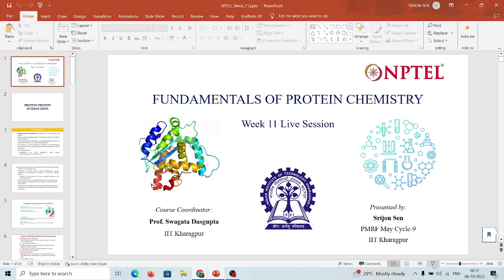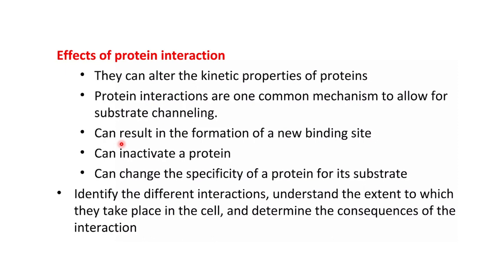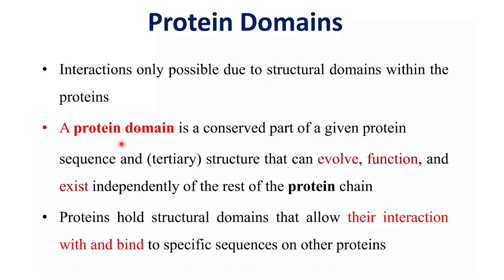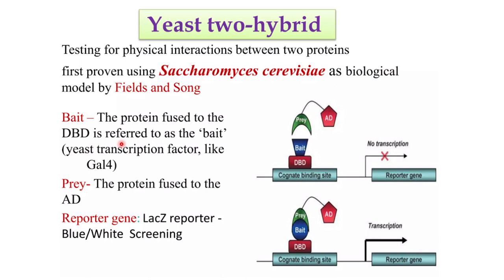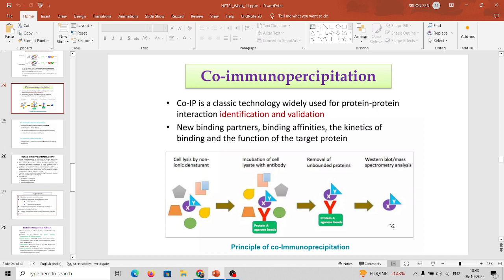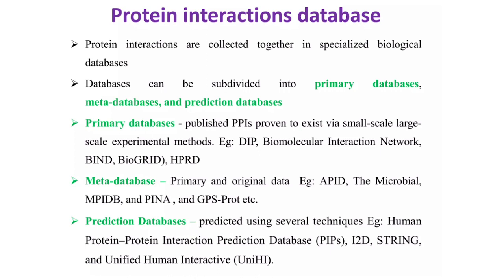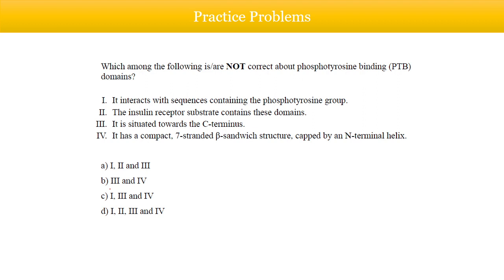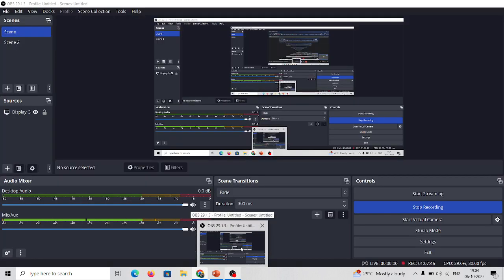Protein-Protein Interactions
Fundamentals of Protein Chemistry Week 11 Live Session